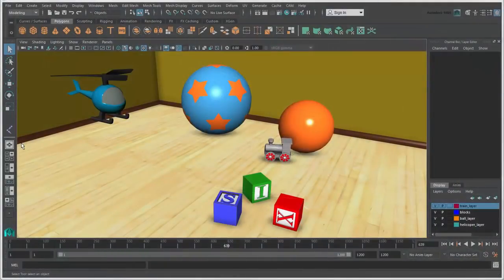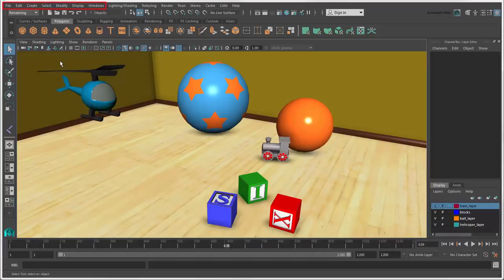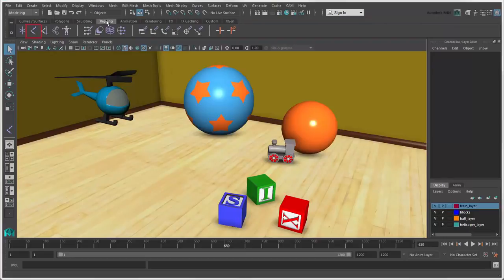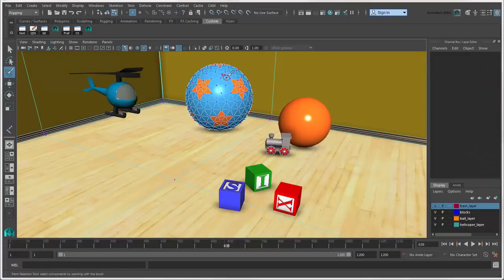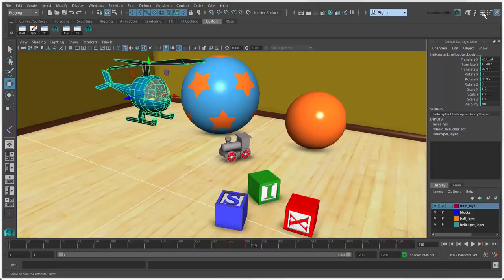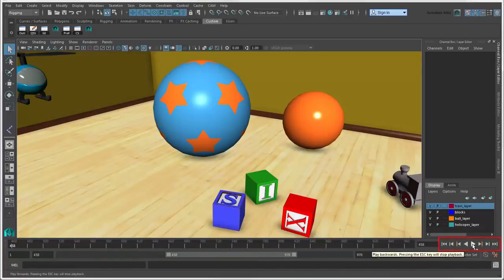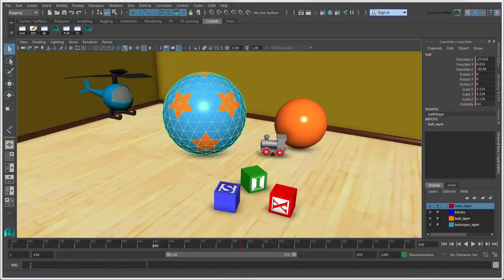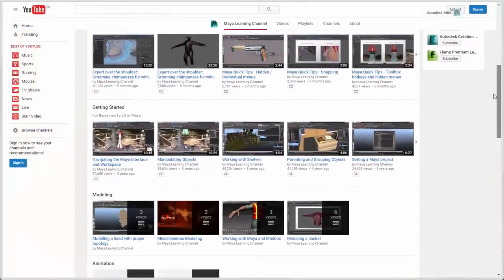CGI 3D Tutorials : Maya Interface Tour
This movie gives you a basic overview of the various parts of the Maya user interface.